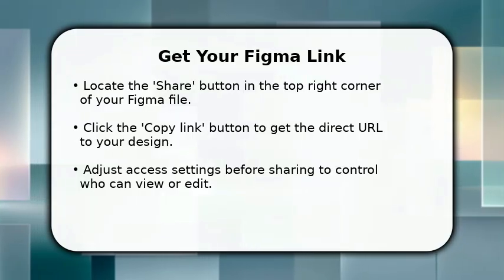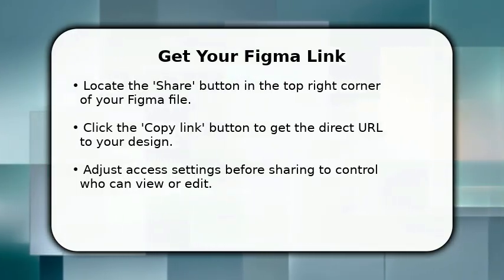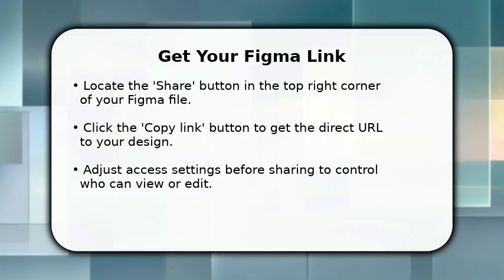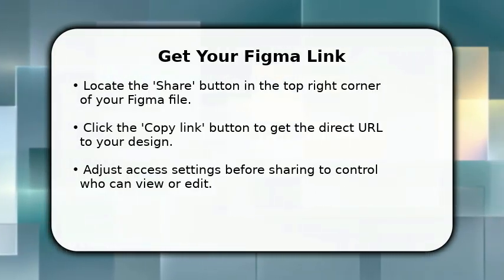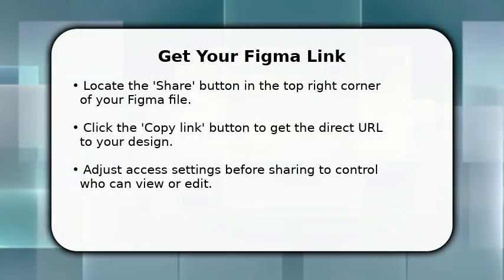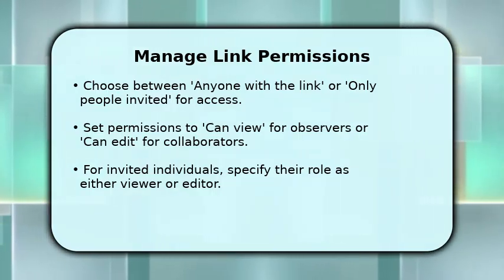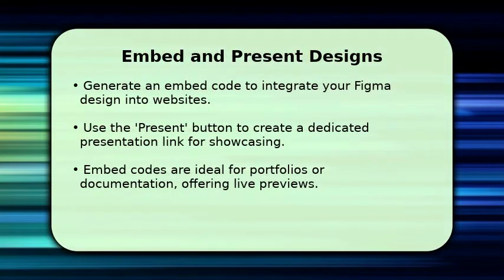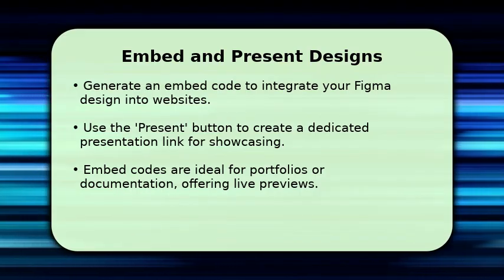How to Get Figma Link (Full Guide)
▸ (s) In this comprehensive guide, we'll walk you through the step-by-step process of obtaining a Figma link. Whether you're a designer looking to collaborate with others or simply want to share your work with clients, understanding how to get a Figma link is essential. We'll cover everything from creating a new project to sharing it with others, so you can easily access and edit your designs.